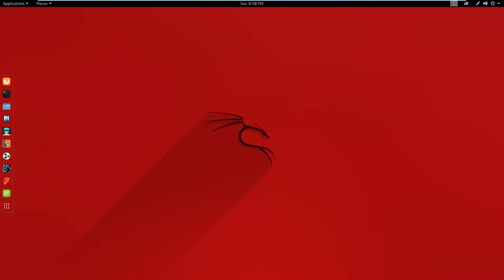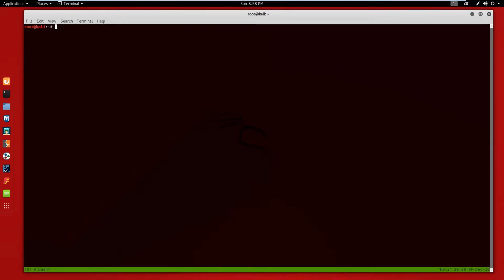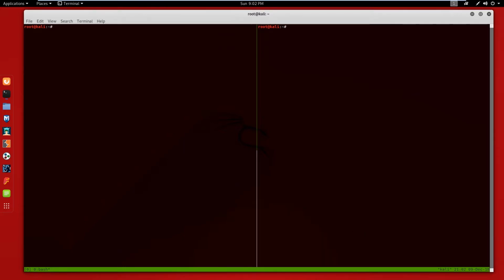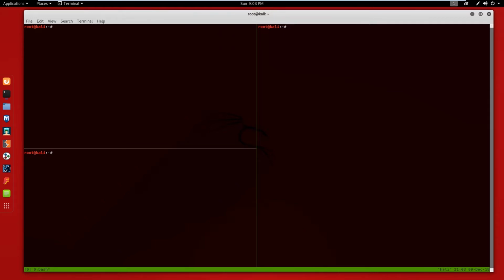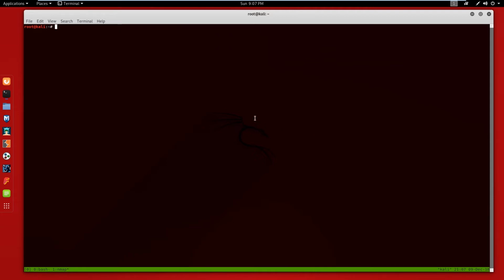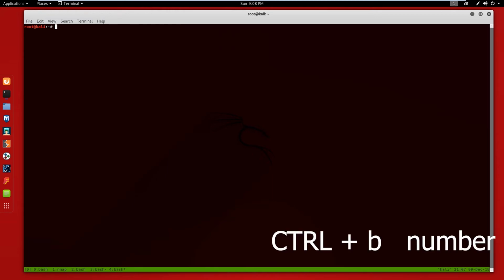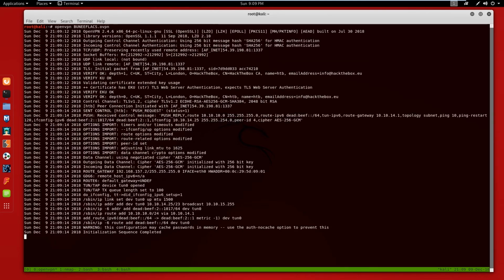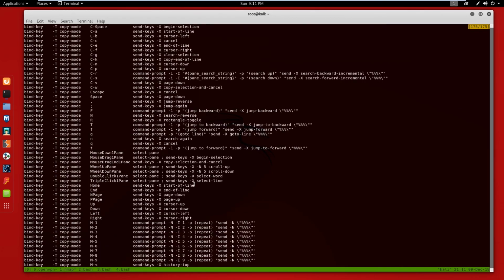How to basic "TMUX"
This week I'm doing a basic intro to TMUX, the screen multiplexer tool that allows you to navigate and make more efficient your screen real estate in Linux.

Hacking books I recommend that can help with OSCP:

Penetration Testing

The Web Application Hacker's Handbook 2